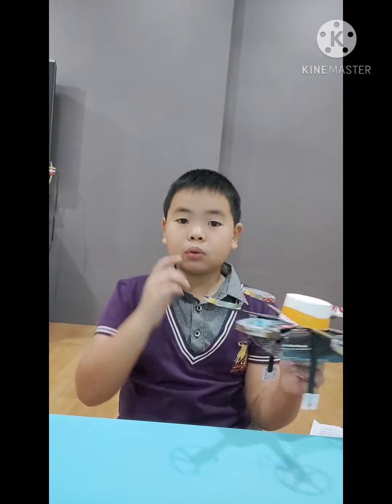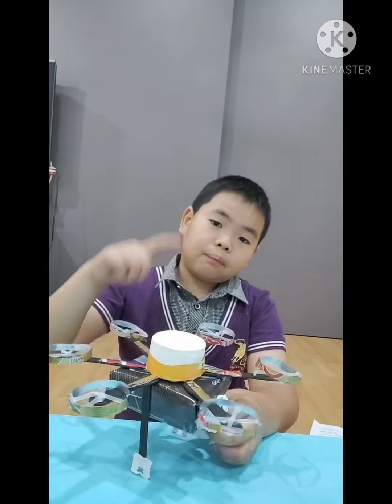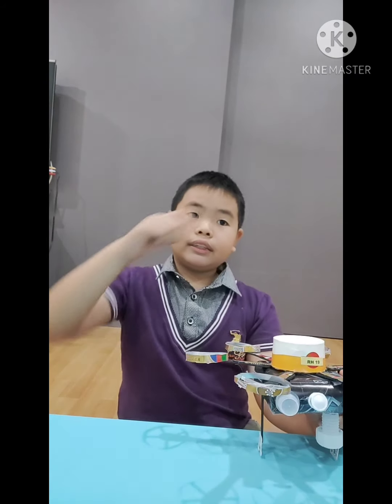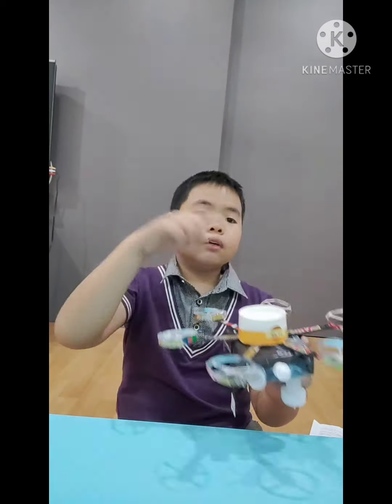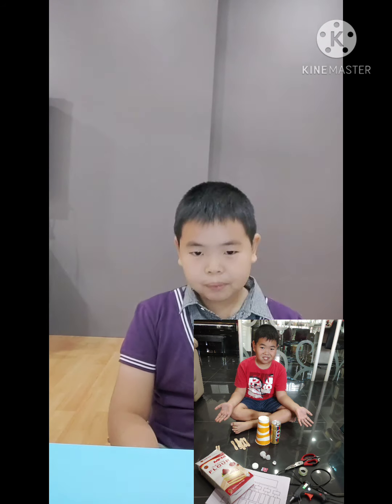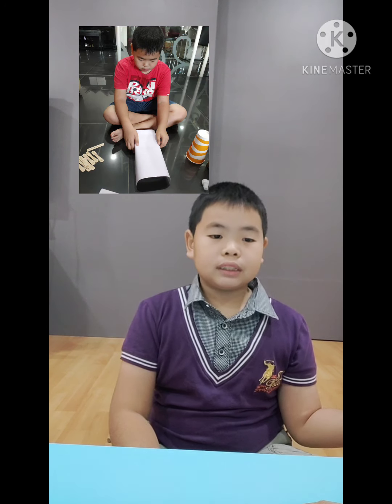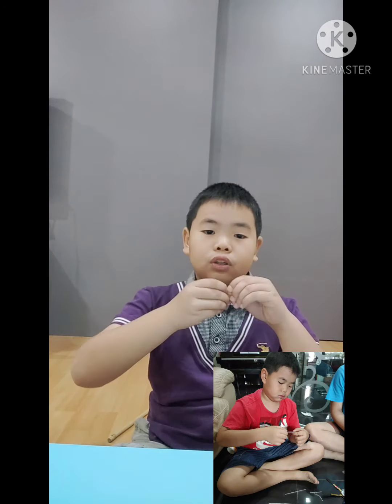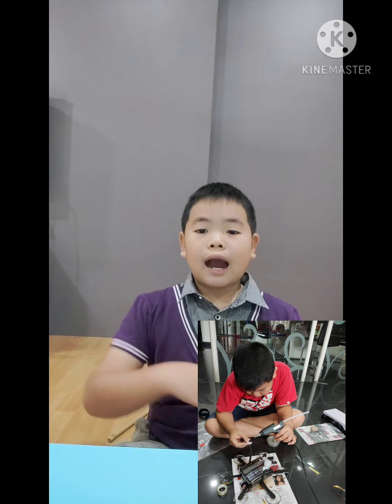Pemenang Tempat Ke-4 (Super Junior)